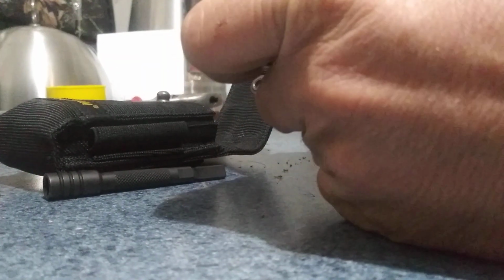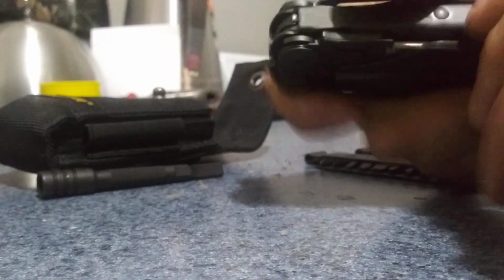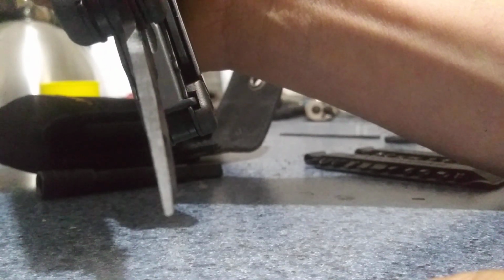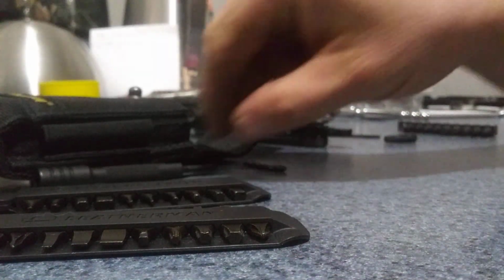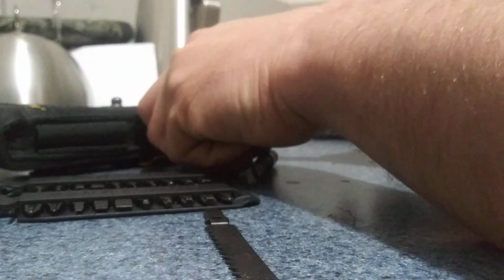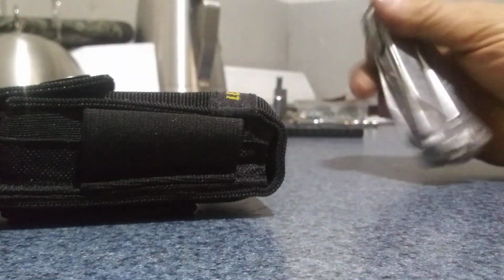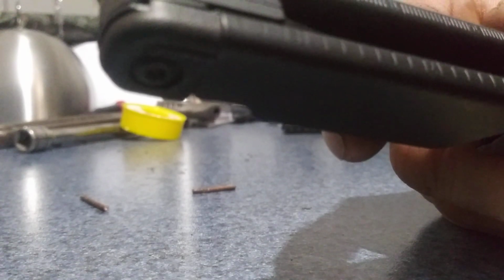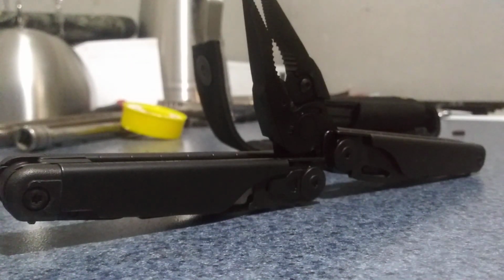LEATHERMAN - Surge Heavy Duty Multi-Tool, Black with 42 Piece Bit Kit Bit Driver Extender - Black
LEATHERMAN - Surge Heavy Duty Multi-Tool, Black with Premium Nylon Sheath + Leatherman 42 Piece Bit Kit Set + Leatherman Bit Driver Extender, Black

Leatherman Surge

I go through most of the many functions of the Leatherman Surge multi tool with the bit kit and extender in black oxide finish and fabric sheath